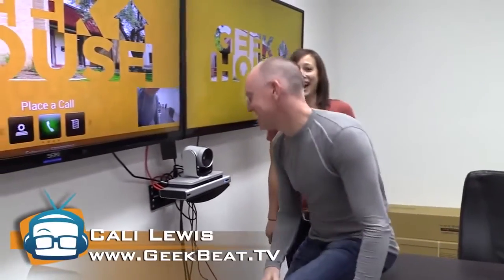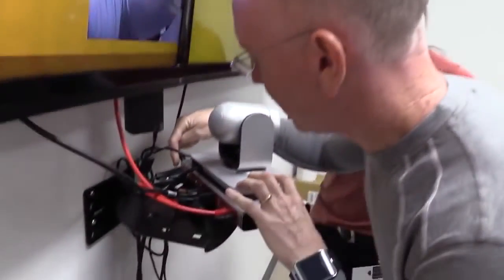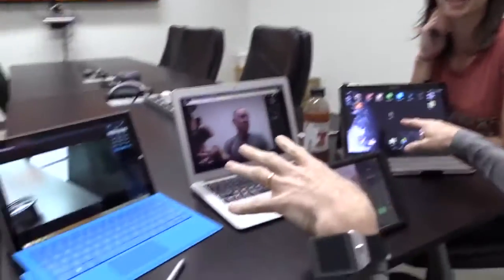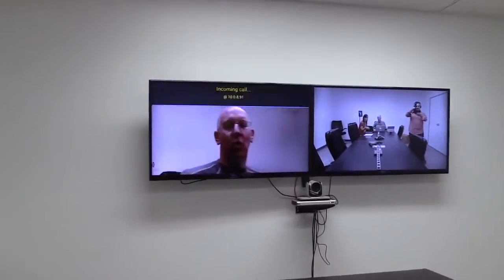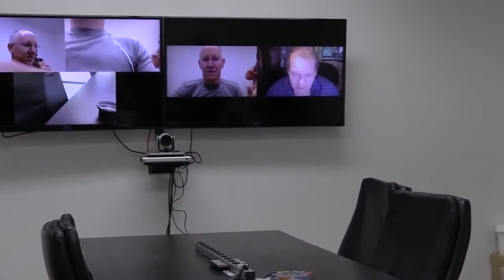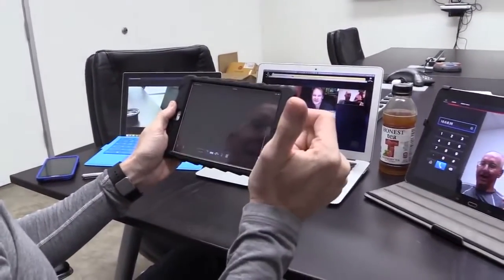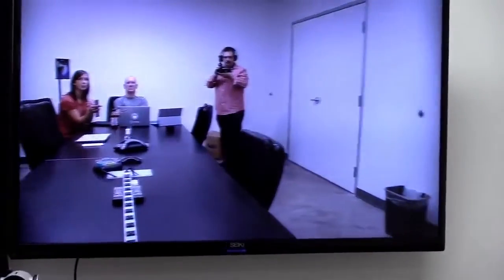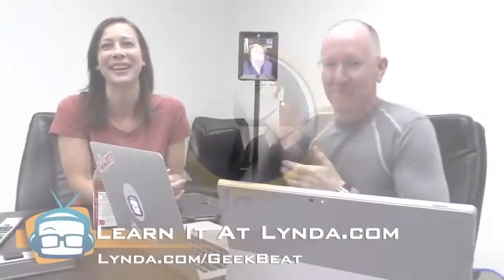Geek Beat Archives Polycom RealPresence Group 500 Video Conferencing System